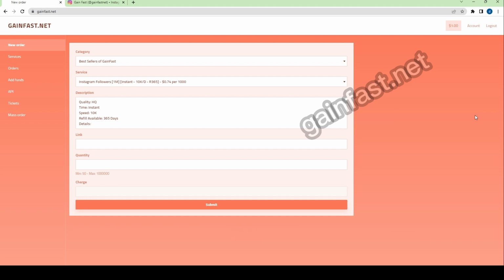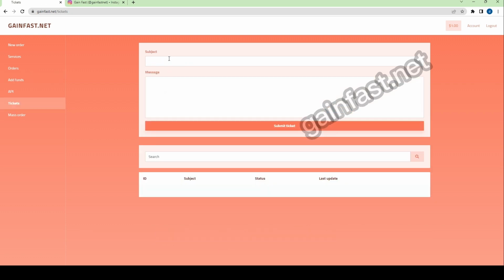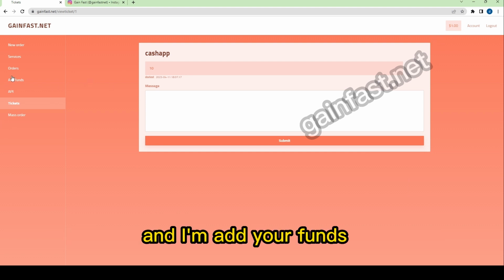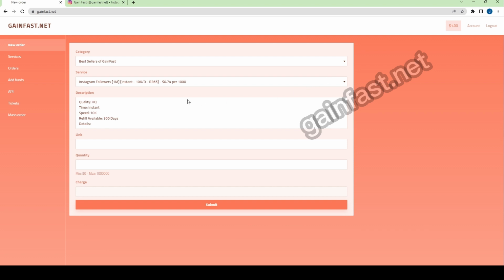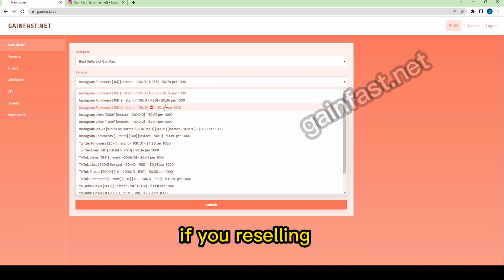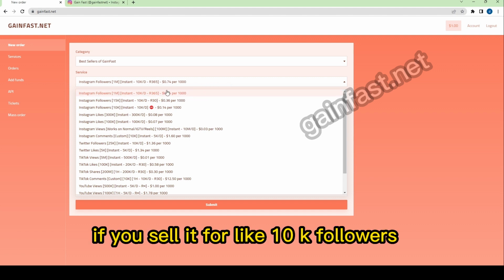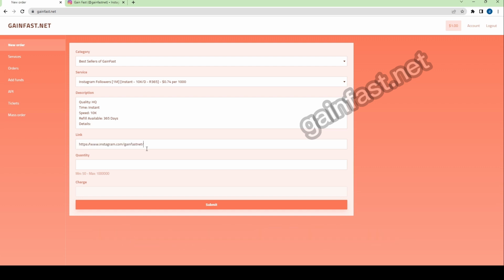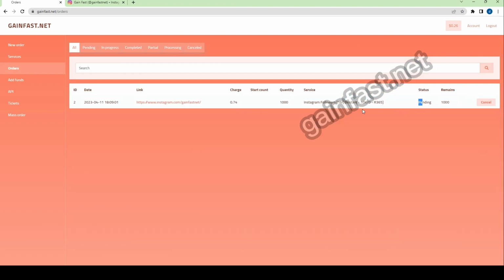How To Use GainFast